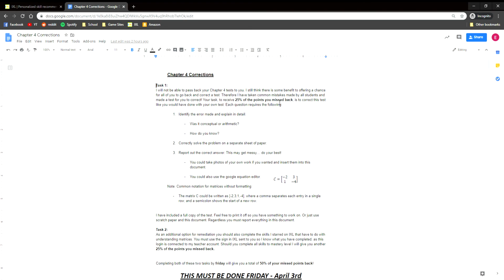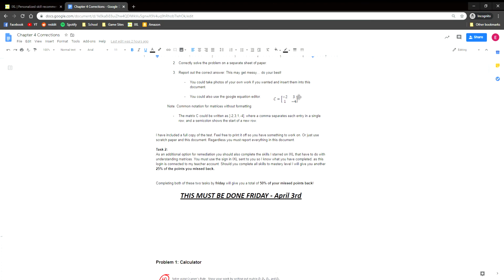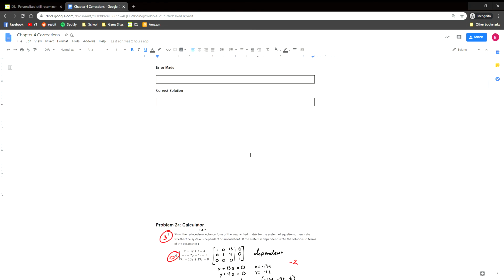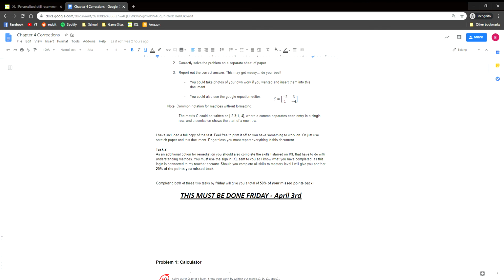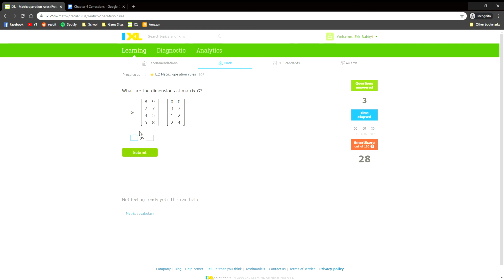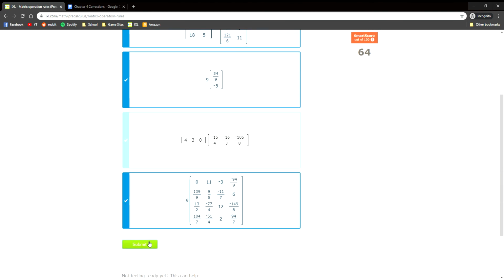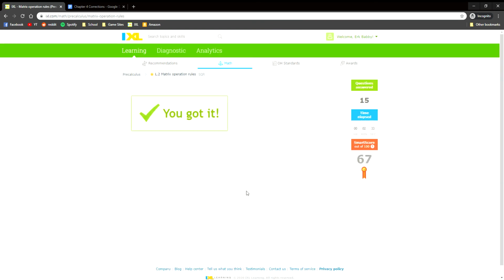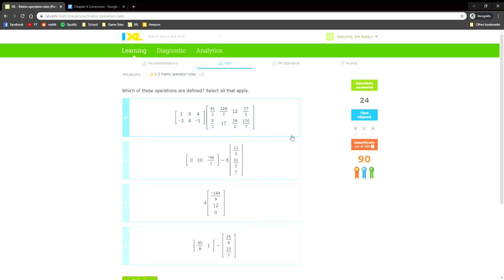Chapter 4 Corrections Explanation